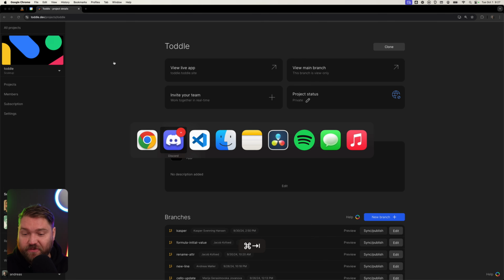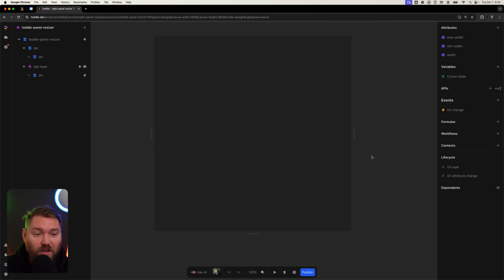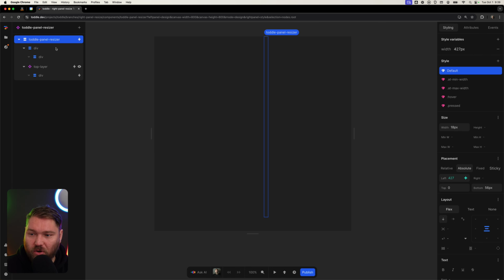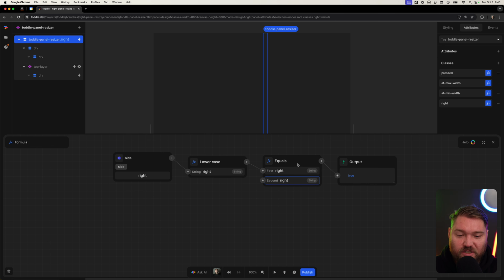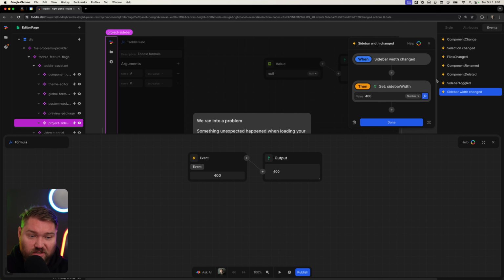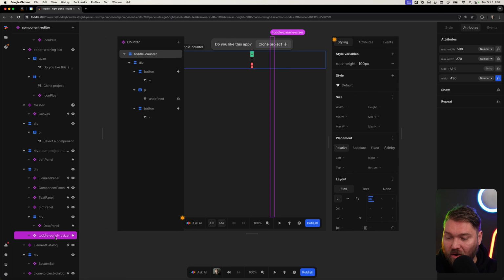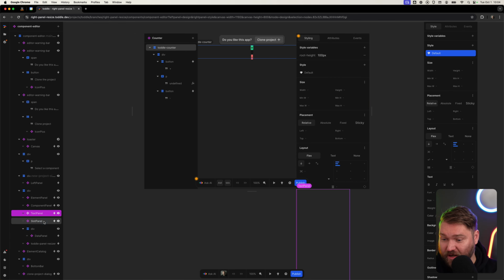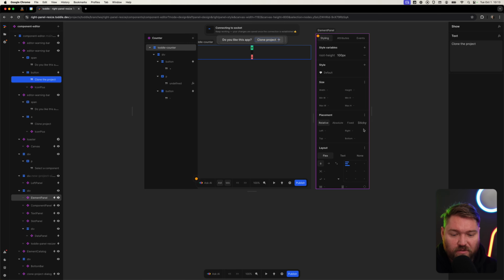Building a resize feature for toddle in toddle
Watch toddle CEO Andreas Møller build a new toddle editor feature live on cam in toddle!

0:00 - Introduction to Building a Resize Feature in Totle
0:54 - Starting the Development: Creating a New Branch
1:36 - Exploring Existing Resize Functionality for Adaptation
2:14 - Inspecting the Resizer Component and Understanding Its Mechanics
3:20 - Diving Deeper into the Resizer's Functionality and Logic
4:49 - Enhancing UI Components and Understanding Layering in CSS
6:10 - Implementing and Testing the Resizer's Dynamic Behavior
7:58 - Adjusting Panel Width with New Resizing Logic
10:00 - Demonstrating Aggressive Dragging and Its Effects
12:03 - Adapting the Resizer for the Right Panel: Conceptual Changes
14:01 - Deciding Between Modifying or Duplicating Components for Flexibility
16:02 - Implementing the 'Right' Attribute for the Resizer
19:17 - Styling Adjustments for Right-Side Resizing
22:20 - Testing the New Resizer in the Project Sidebar
25:08 - Discussing the Logic Behind Variable Placement in the Editor Page
28:02 - Setting Up the Right Panel Resizer with Correct Attributes
31:01 - Final Adjustments and Ensuring All Panels Resize Correctly
34:01 - Live Testing of the Resizer in Various Panels
37:12 - Fixing Hardcoded Widths in Data and Text Panels
40:01 - Final Review and Adjustments to Ensure Consistency Across Panels
42:10 - Conclusion and Overview of Changes Made

toddle is an open-source visual development platform for professional dev teams. It's built on battle-proven concepts from major code frameworks like Angular, Vue, and React, with the same capabilities and performance.

Feature highlights:
✨ Community packages

We no longer code — we use toddle to build toddle 🤯